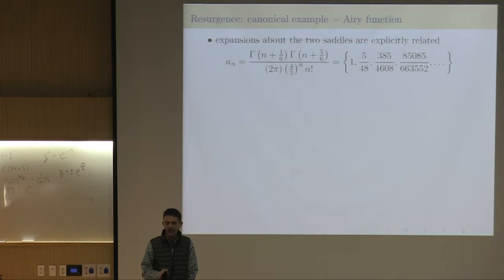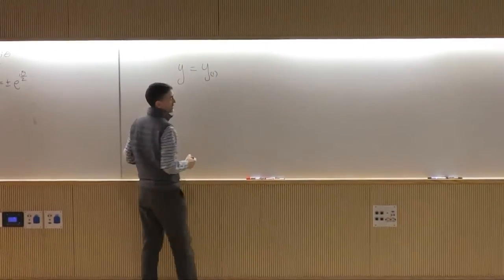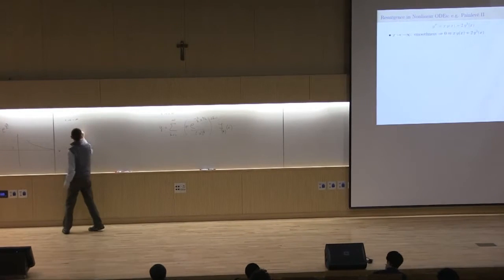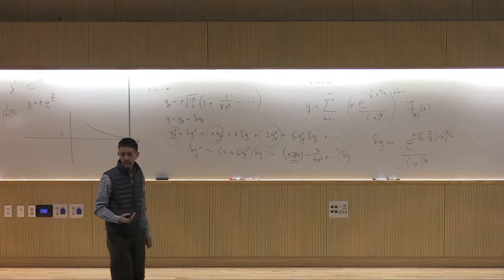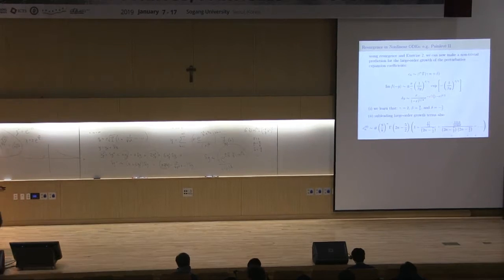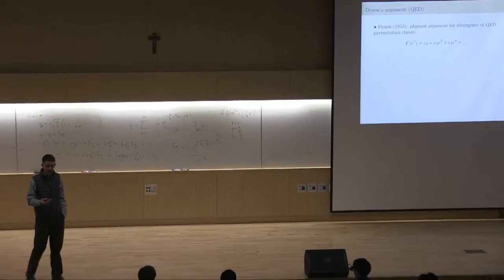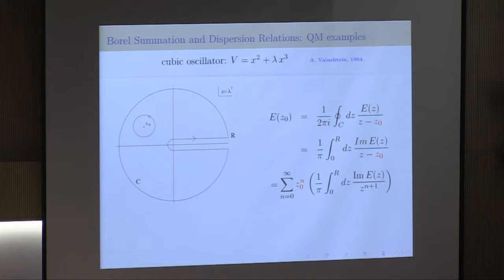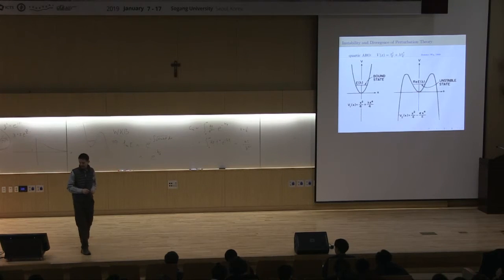Dunne 2/4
Introduction to Resurgence and Non perturbative Physics